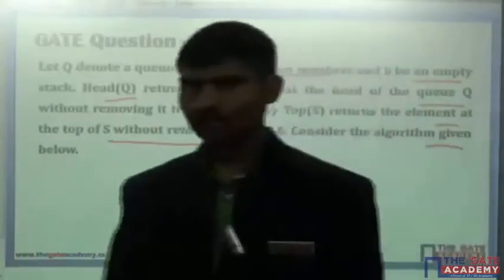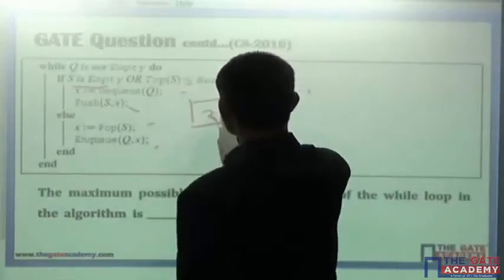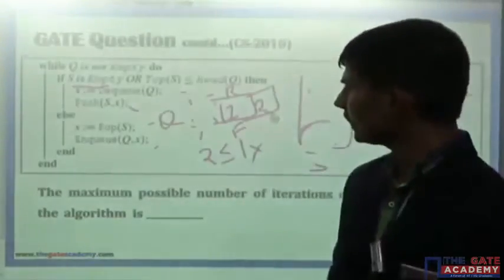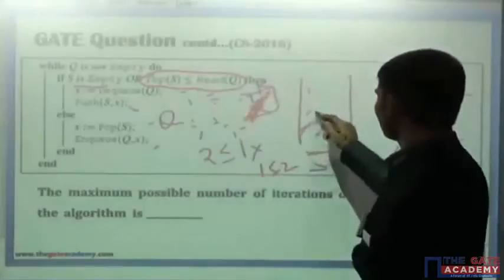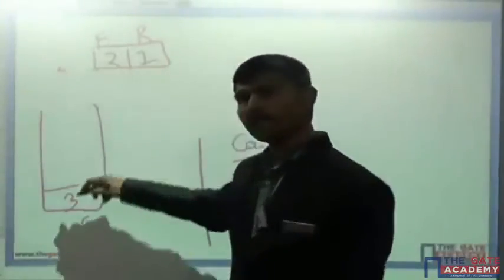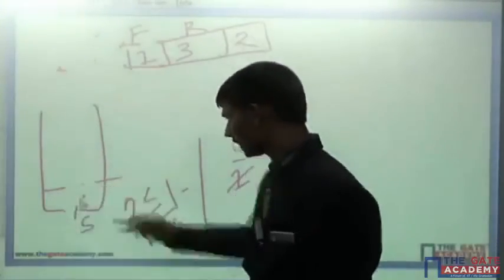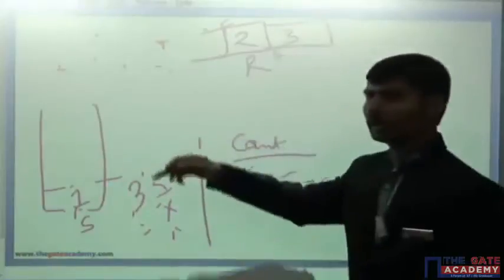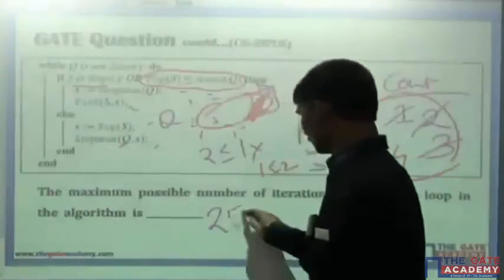GATE Exam Preparation | GATE 2016 Exam Solution | Computer Science | Question 41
The video explains GATE 2016 Question & Solution. For GATE 2016 complete Papers with Solutions visit this